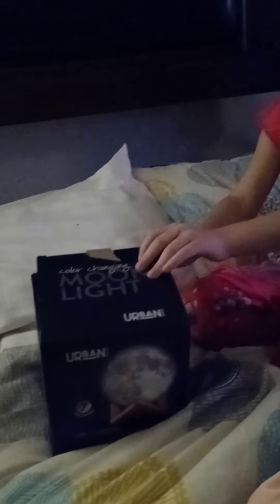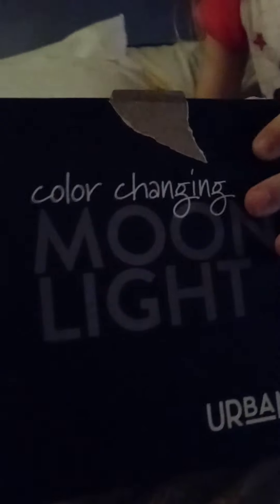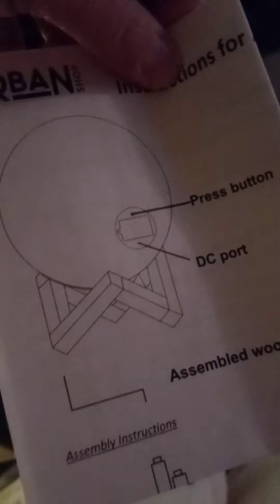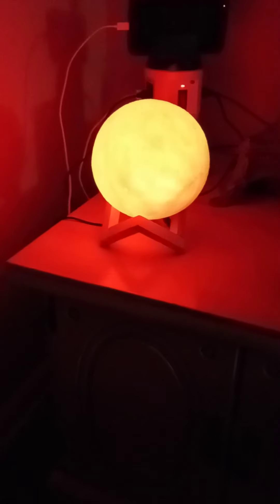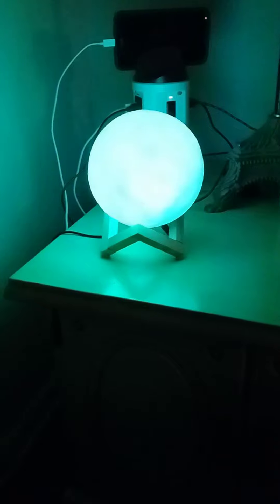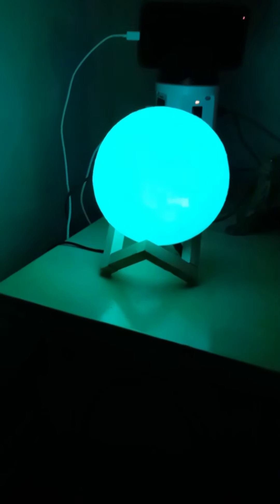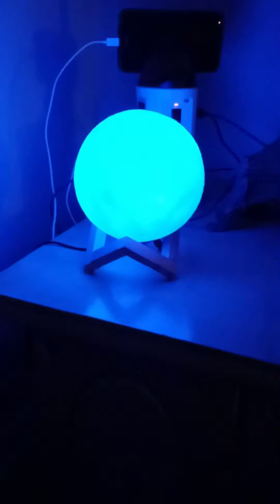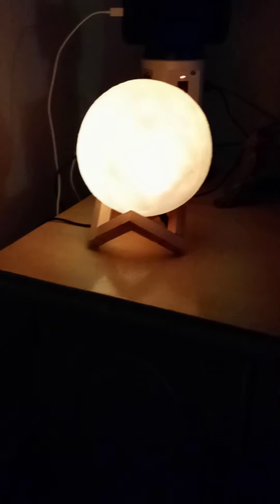urban color changing moon light review